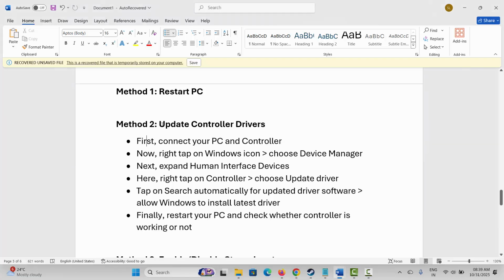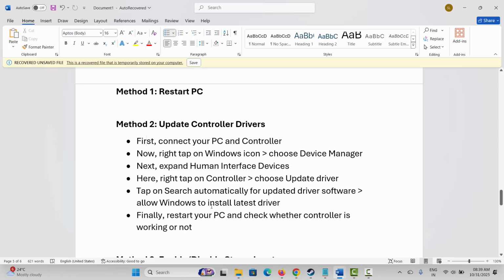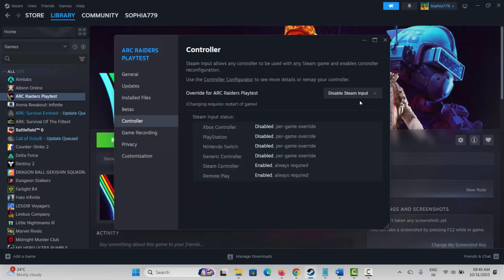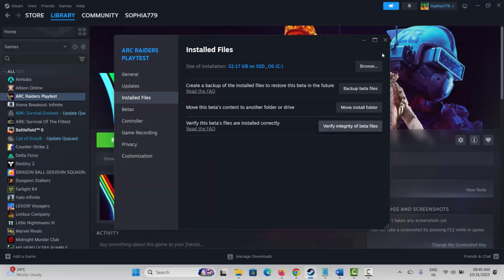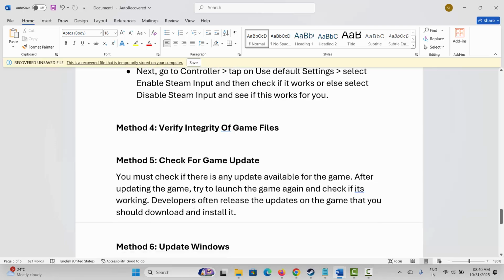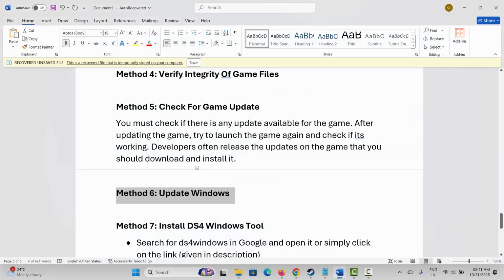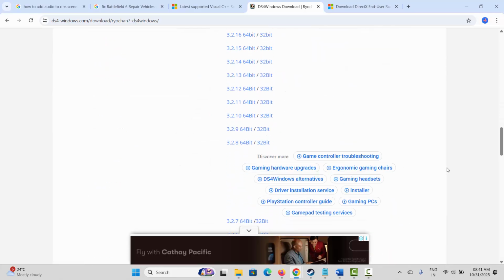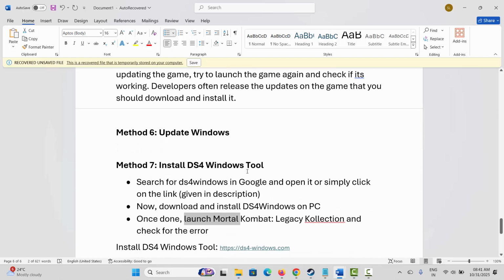How To Fix Controller or Gamepad Not Working In Mortal Kombat: Legacy Kollection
In this video tutorial, you will learn How To Fix Controller or Gamepad Not Working In Mortal Kombat: Legacy Kollection
Mortal Kombat: Legacy Kollection controls not working,
Mortal Kombat: Legacy Kollection Controller Issues,
Fix Controller Not Working/Not Detected Mortal Kombat: Legacy Kollection,
Fix Gamepad Not Working on Mortal Kombat: Legacy Kollection

🌐Social Media-